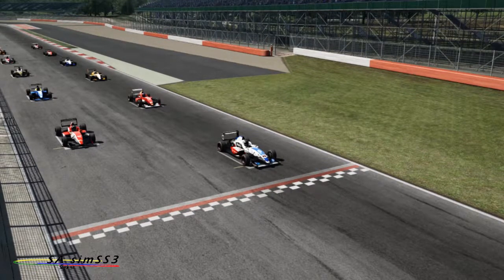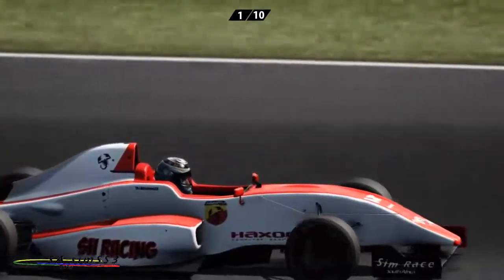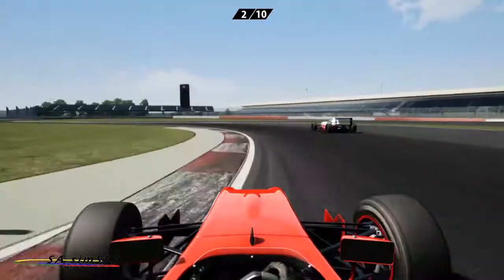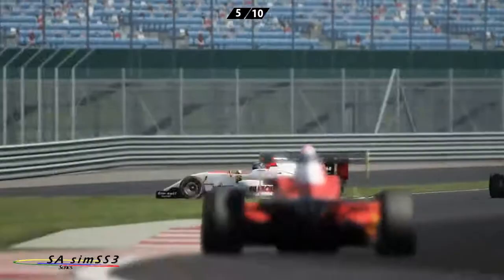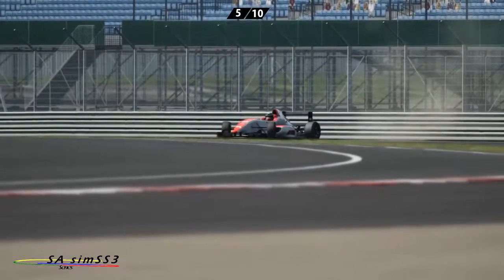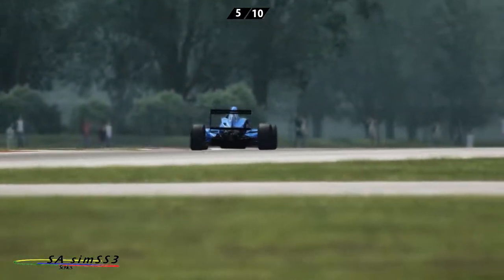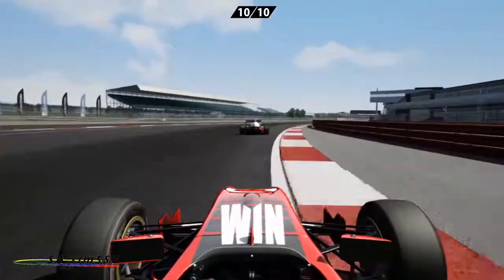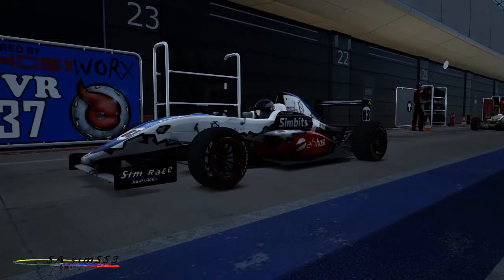2014 South African simSS 3 Series Round 9 Race 1 Silverstone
Coverage of the 2014 South African simSS 3 Series Round 9 Race 1 Silverstone 17 November 2014.